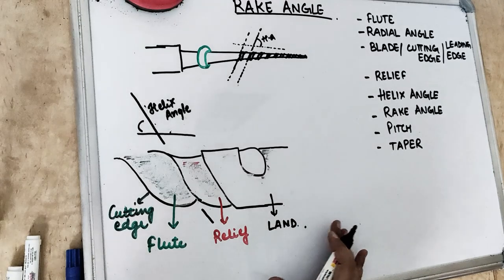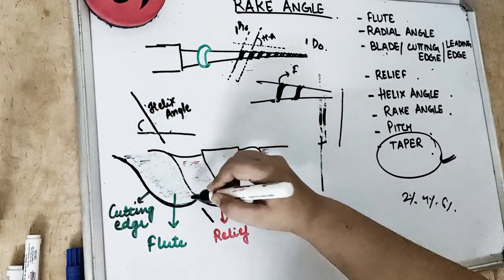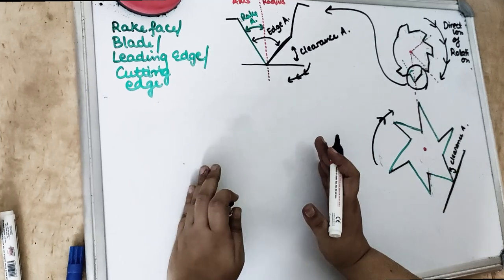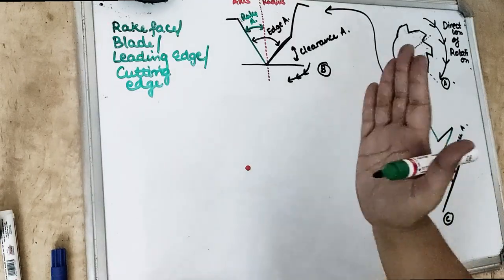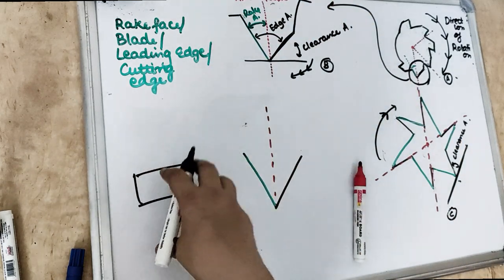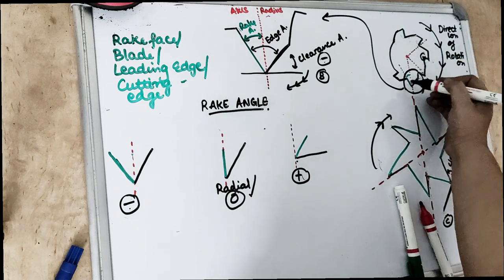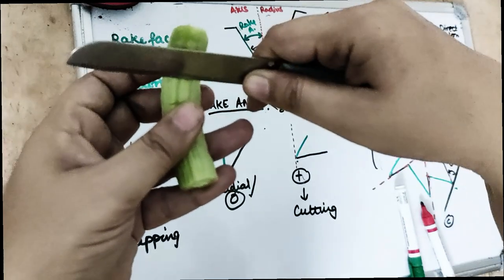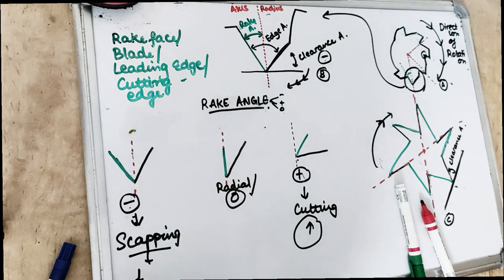endodontic instruments - rake angle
learn rake angle in dentistry with live example...
rake angle in endodontic files holds the significance for action of endodontic hand instruments...
know the difference between rake angle and clearance angle
rake angle can be rake angle positive negative and it tells the action of instrument